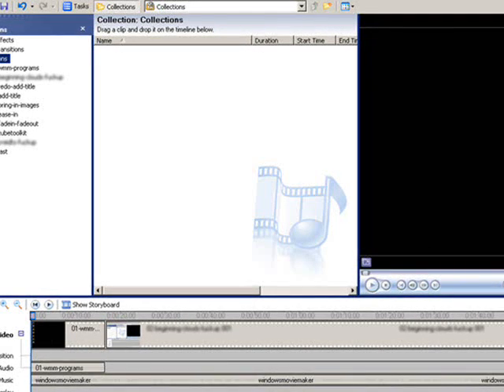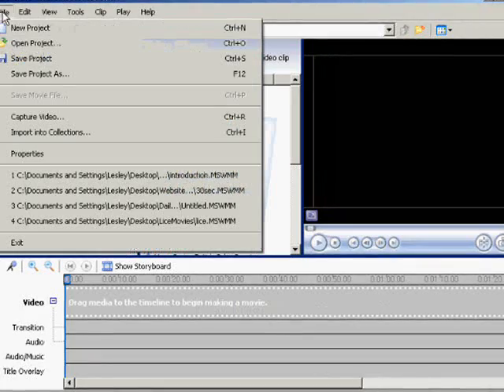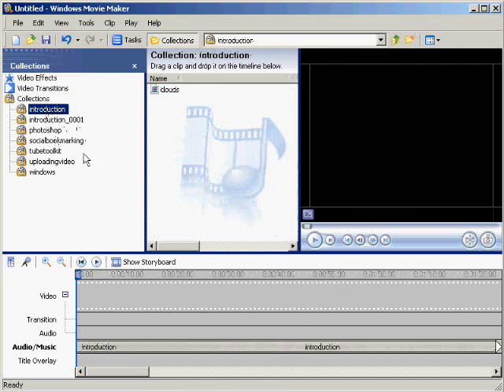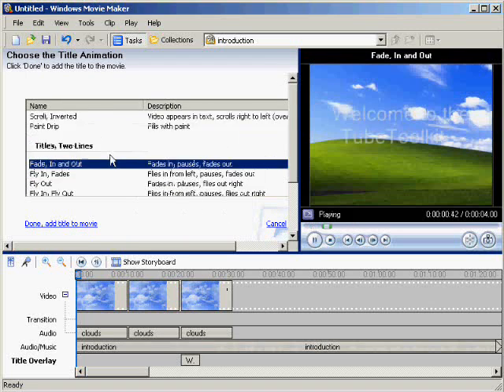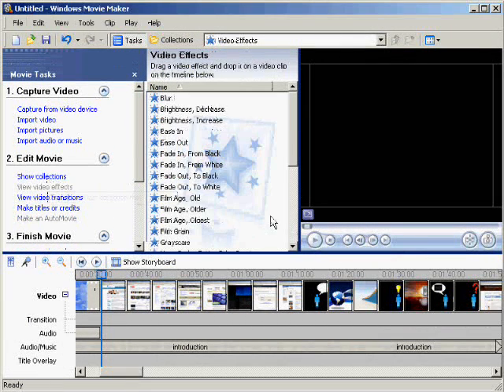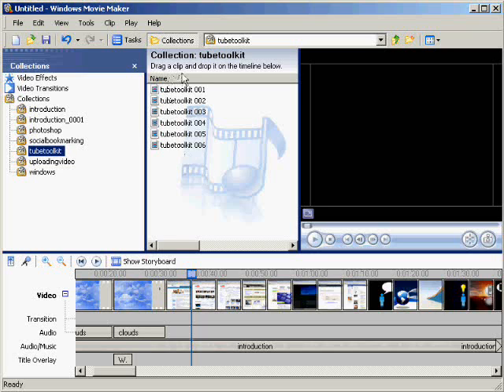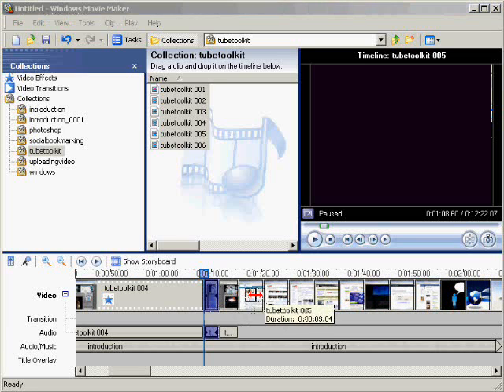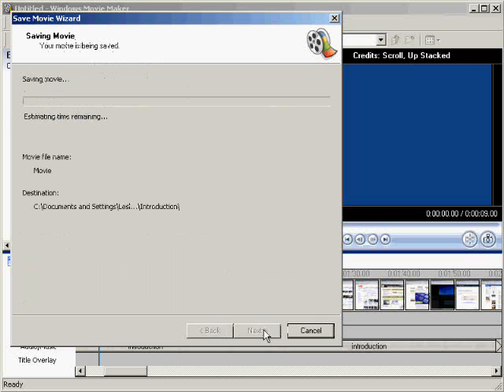Windows Movie Maker 2 Tutorials - Home Business Marketing Videos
Free Windows Movie Maker 2 Tutorial. Learn how to create, edit and upload you own videos with our 14 day eCourse. A completely free resource for video marketing.

Editing with Windows Movie Maker

Windows Movie Maker (WMM) is the editing software that I use to edit all of my videos. Windows movie maker is free and comes preinstalled on all windows operating systems. If you are currently using a windows operating system you can locate Windows Movie Maker by going to 'Start,' 'All Programs,' 'Accessories,' and then 'Windows Movie Maker.'

WMM is not a particularly advanced piece of software and it does not allow for very sophisticated special effects. However, for purposes of video marketing, WMM has all of the functionality you need and is also very, very easy to learn and use.

You can use WMM to add music, transitions, and credits to your videos. If you want to get carried away there are a few other things you can use WMM for as well. The only thing you really need to add to your videos are credits at the beginning and end of your video which is where you will place your URL.
To add credits to your video using WMM open up WMM and then select the .wmv version of your video. Then click on "Make Titles or Credits" in the left hand column under "Edit Movie." Select "Title at the Beginning" and later "credits at the end."

Type in a quick message as well as your URL into the space provided. Change the text and font to the color combination to the colors you desire. Next select "change title animation" and then select the animation that best fits your video. Repeat the process for the end credits.

Once your video is added to WMM your video will be displayed in several frames. To add these frames to the storyboard simply click on "edit" and "select all" and then right click and select "copy." Then right click the first frame of the storyboard and select "paste." The video frames will then appear in chronological order in your timeline.

After you have added your beginning and end credits to your video as well as pulled the different frames into the storyboard, you can then shorten the length of your credits. I do this because I think the standard credit length is just a bit longer than what most viewers want to see. To shorten the length of the credits click on "show timeline" in the space above the storyboard and then select the one of the credits. A line should appear in the frame you want to edit.

By moving this line to the left you can then shorten the frame length. The further you move the line to the left the shorter the frame will be. I usually shorten the credits to 2 seconds for the opening credits and 3 seconds for the end credits.

After you have finished editing your movie, click on "file" and then "save project." This will save the project in WMM format so you can come back later and edit the file as it. To save the file as an actual movie file select "file" and then "save movie file." This option will save the file in the original .wmv format, which is the version you will be uploading to the different video sites.

In the next section we will be looking at how to find a profitable niche market and exploit it with video marketing.